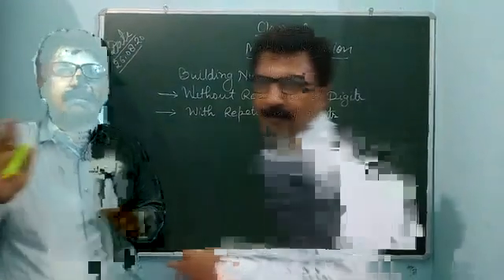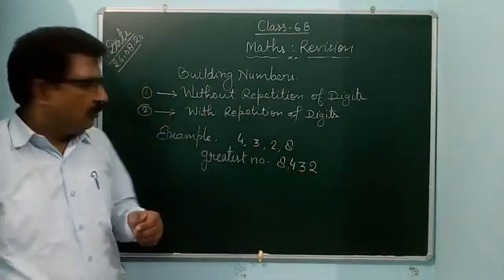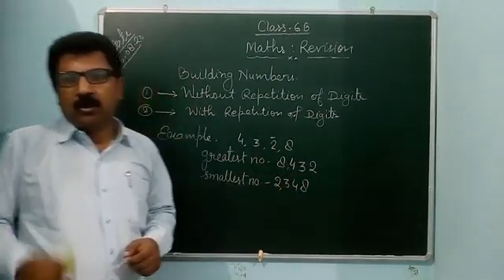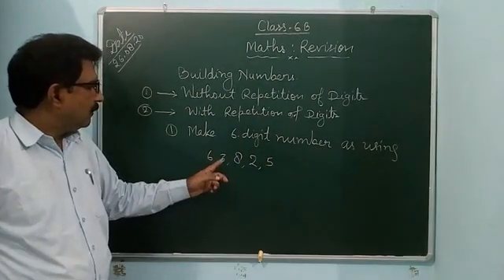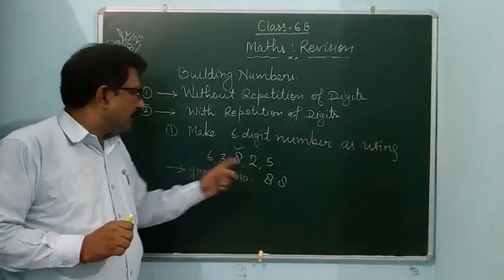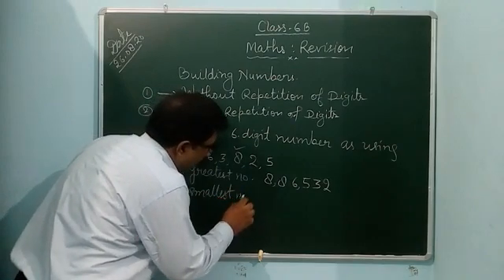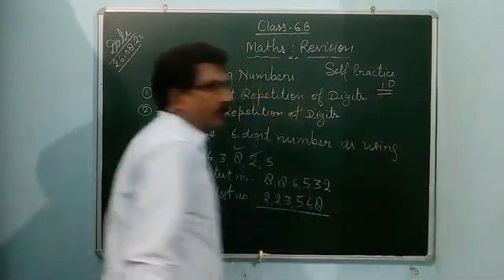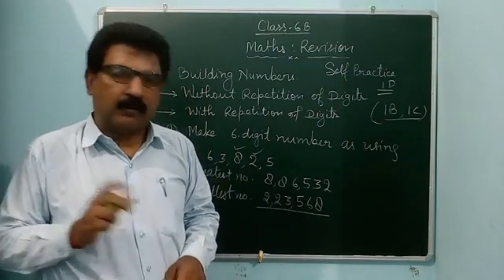Maths 6 Revision: chap. 1